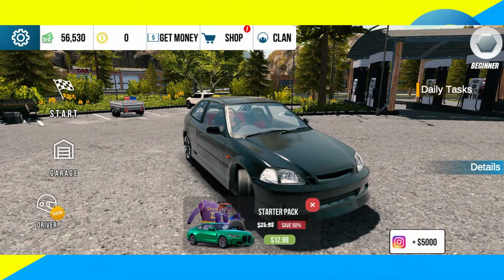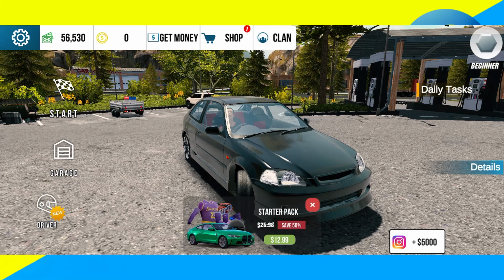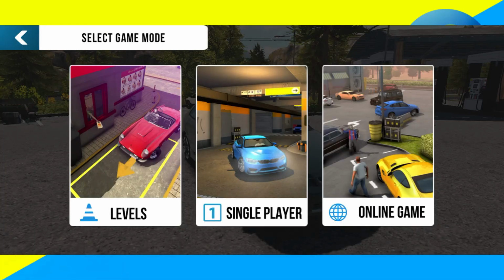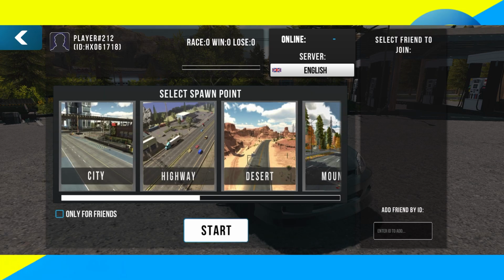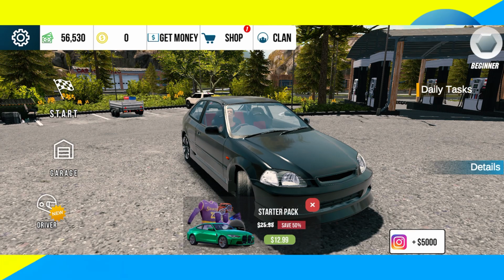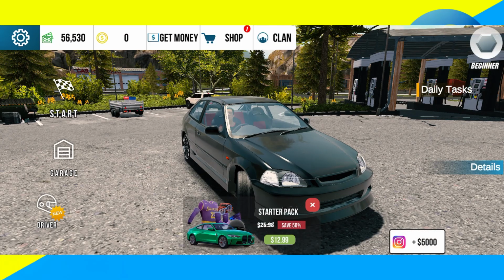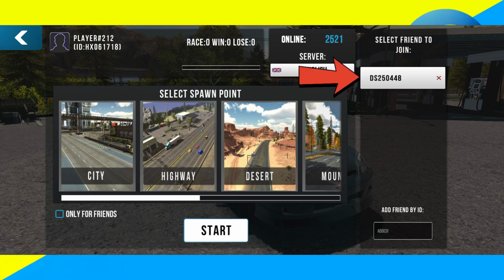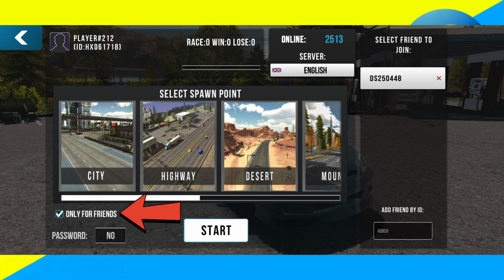How To Play With Friends In Car Parking Multiplayer (2025)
Learn how to play with friends in Car Parking Multiplayer with this updated 2025 guide. Follow simple steps to join multiplayer mode and enjoy driving together online.